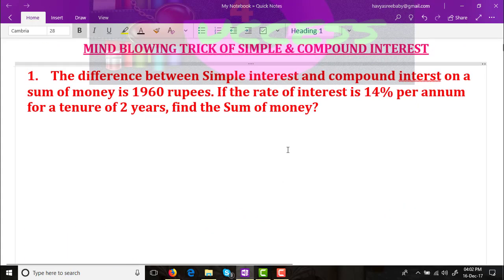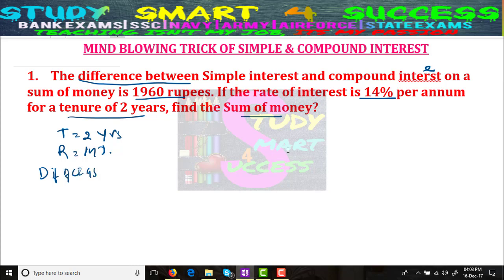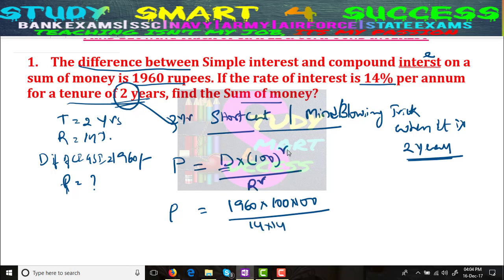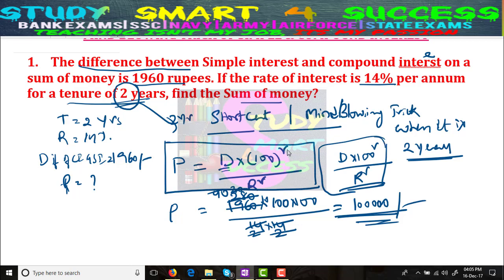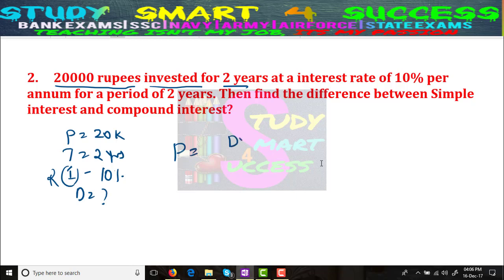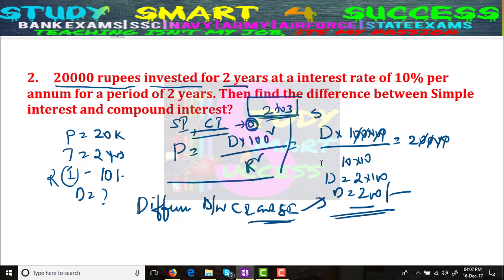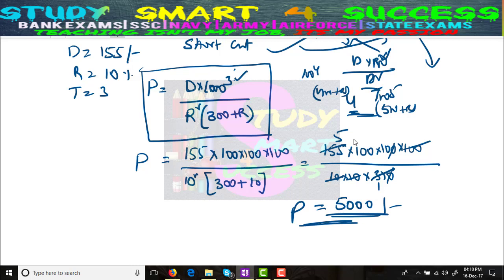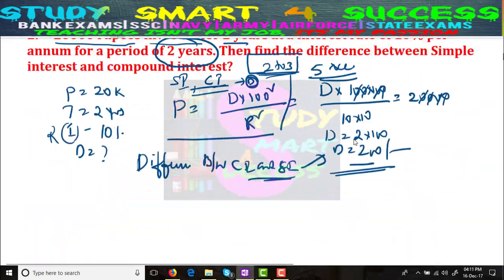*Mind Blowing trick for Simple Interest and Compound Interest* | Within 5 Seconds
Mind Blowing trick for Simple Interest and Compound Interest

yOU WILL find the mind blowing trick in simple interest and compound interest differentiate problems in within 5 seconds in this video.

*New Mind Blowing Tricks of Simplification in Telugu for IBPS and SSC* | 04 OCT 2017 latest

Simplification best questions selected from previous papers of IBPS and SSC to explain you in this video. watch till last minute and follow the mind blowing tricks for SIMPLIFICATION in your compititive exams.

simplification tricks for bank exams, simplification videos in telugu, maths shortcuts in telugu, simplification problems in telugu, simplification tricks for andhra people.

Study Smart for Success is meant to give a simpleast way to learn each and every subject of competitive exams like banks, IBPS, SSC, Railways, RRB, Navy, Army, Airforce, SSC, CGL and all other State Bank exams. Study Smart for Success is a unique platform which provides full smart short cut educational tutorials for BANKING / SSC / RRB / RAILWAYS, NAVY, ARMY, AIR FORCE and other state competitions at Free of cost. I upload at least one video everyday to ensure your success. Teaching is not my JOB or Profession, Its my Passion.